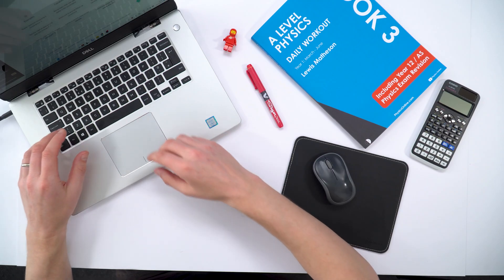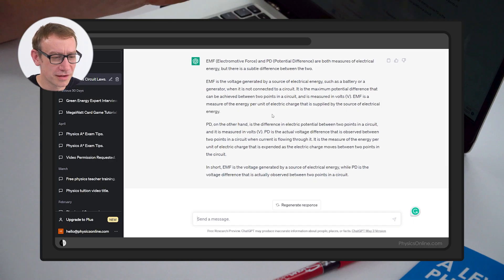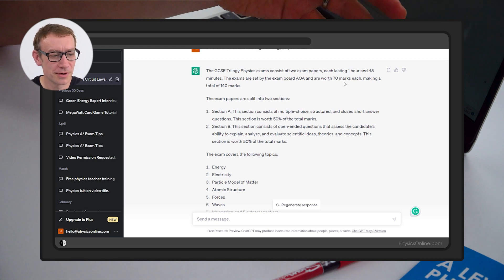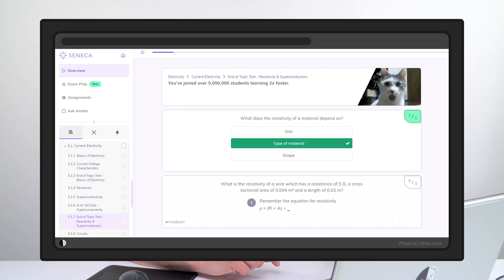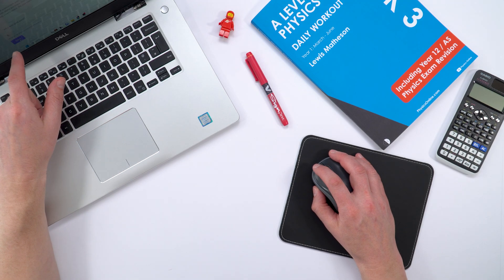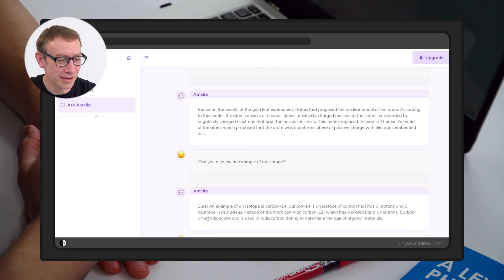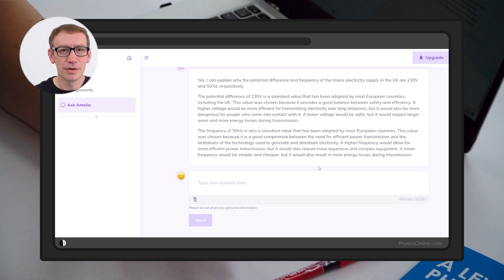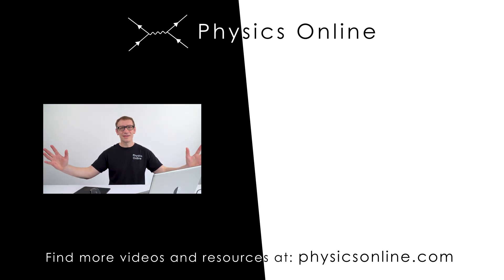How AI Can Help Your Revision in 2023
Artificial intelligence is changing everything, but you need to understand that there are still limitations to the tools that are currently out there. In this video I show how ChatGPT is great at the physics but not so good when it comes to specific exam advice, and how Amelia (from Seneca) can be used when you're revising.

00:00 Introduction
00:26 ChatGPT
02:35 The limitations of ChatGPT
04:28 Seneca AI (Amelia)
07:17 Exam Questions and AI